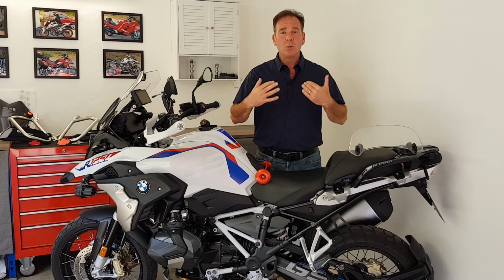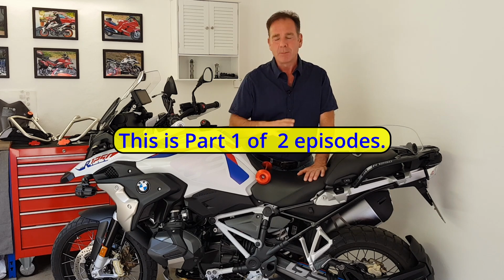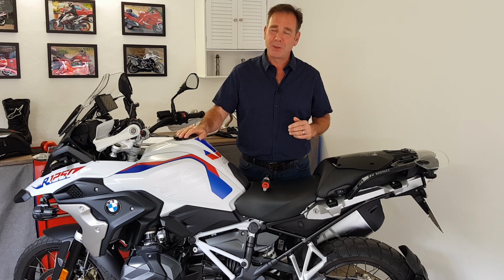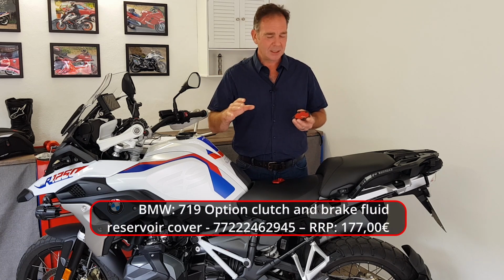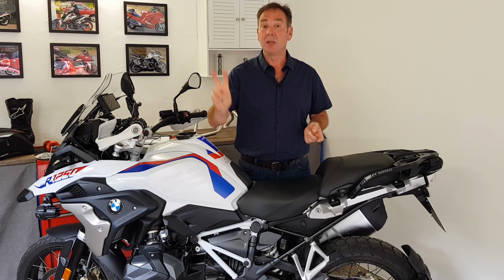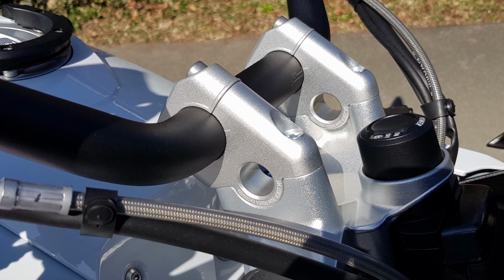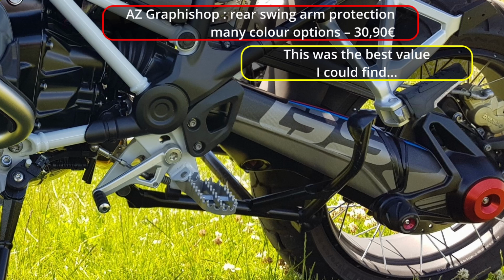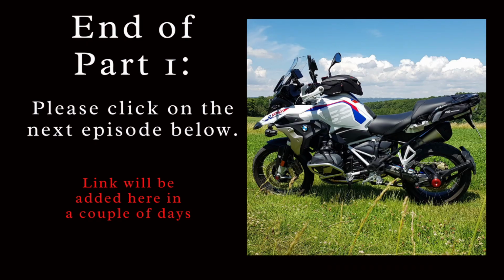EP:9A BMW R1250GS Accessories and Upgrades, Decals, Crash Protection 17 Budget Accessories on Test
BMW R 1250GS Accessories and Upgrades, Modification, Decals, Crash Protection

BMW R1250GS Accessories and Upgrades: I have split this into 2 episodes (Part 1 and Part 2), so over the two episodes I will look 17 different accessories for the GS, and show you that it is possible to accessorize on a budget and still achieve a good level of quality.

Yes… there are some accessories or parts that I personally would not install, due to their important role on the motorbike, but overall, I am very pleased with the results, and there is a substantial saving to be made if you spent time finding good quality alternatives.

I will also continue to release several “Tips and Tricks” episodes, for helping you understand how to use the TFT and menu system and how to get the maximum from the different riding modes and settings. I will also cover the Navigator 6 and the BMW connected app.

Note: With regards to installing any accessories or equipment to your motorbike, its important you make sure any changes you make or products you install comply with your countries local laws and regulations.

I hope to upload 1 new video each week during this first season, so please Subscribe and press the Bell notification button (This will help the channel grow and develop), and of course you will be notified when the next episode is uploaded. Thank you, Carl

If you have any requests or content suggestions about the BMW R1250GS series… just let me know. Carl

Below are the links to purchase some of the accessories I have fitted in this episode; most are available on Amazon at a very good price: Just click on the link below…

If you live in Europe.
Rear axle crash protection (RED - really good quality)
Rear swing arm protection (Black-carbon effect)
Rear 3D sticker that mounts to the grab handles
Rear tool bags (mount on grab handles)

If you live in the United Kingdom.
Rear Mudguard Extension

If you live in North America.
Rear axle crash protection (BLUE - really good quality)

00:00 Start
02:55 Rear Hub Protection
04:04 Rear Axle Bobbin
04:43 Front Axle Slider
06:00 Rear Grab Handle 3D Cover
06:40 Brake and Clutch Fluid Caps
08:00 Rear Side Tool Bags
08:52 Rear Rack Tool Bag
10:00 Bar Risers from Voigt
12:55 Rear Drive Tube Protection